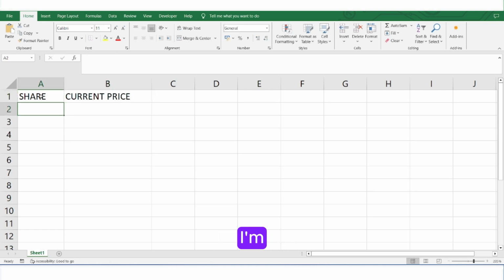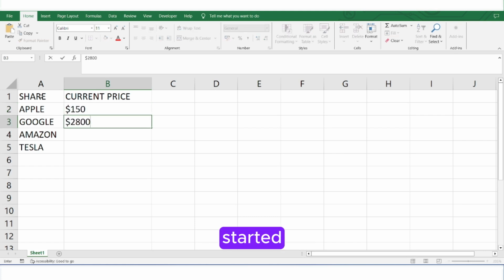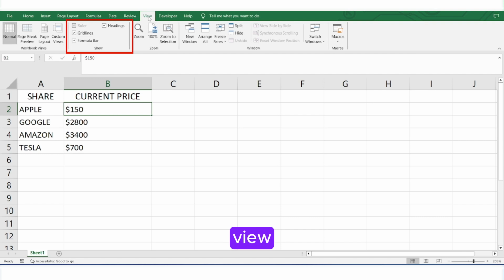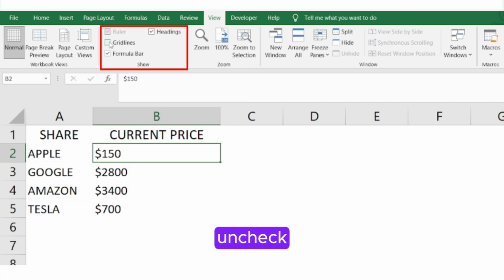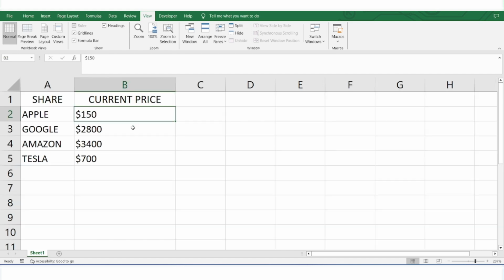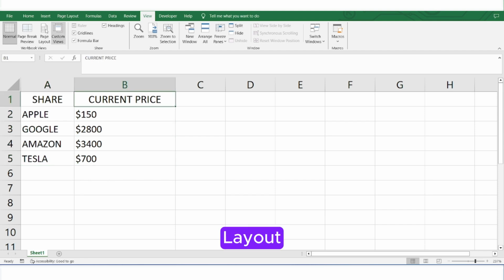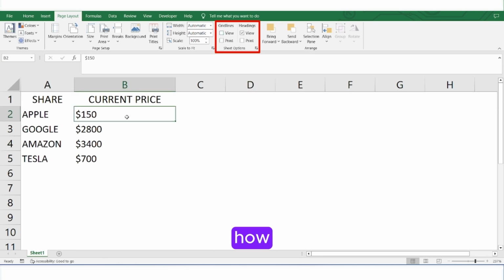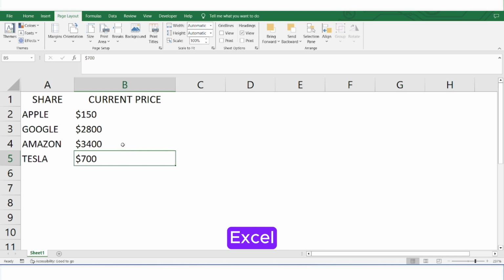How To Remove Gridlines In Excel 2024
Hey everyone! 👋

Welcome back to EXCEL GIX. In today's tutorial, I'm going to show you how to remove gridlines in Excel using an example with share prices. Removing gridlines can give your worksheet a cleaner, more professional look. 📊

YouTube Description: How to Remove Gridlines in Excel (Example: Share Prices)

Hey everyone! 👋

Welcome back to [Your Channel Name]. In today's tutorial, I'm going to show you how to remove gridlines in Excel using an example with share prices. Removing gridlines can give your worksheet a cleaner, more professional look. 📊

What You'll Learn:

-How to navigate to the 'View' tab to remove gridlines.
-An alternative method using the 'Page Layout' tab.
-How to apply these methods to a practical example with share prices.

Steps Covered:

1)Open Your Excel Worksheet: We'll start by opening a worksheet that contains a table of shares and their current prices.
2)Use the View Tab: Learn how to uncheck the 'Gridlines' option in the 'View' tab to remove gridlines.
3)Alternative Method: Discover another way to remove gridlines using the 'Page Layout' tab.
4)Example with Share Prices: See how the removal of gridlines improves the appearance of a table listing shares and their current prices.